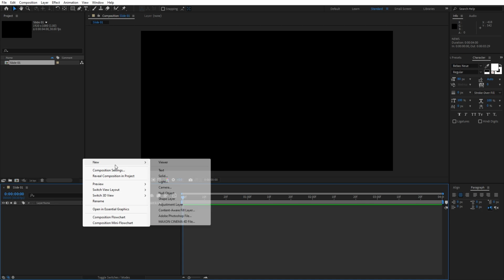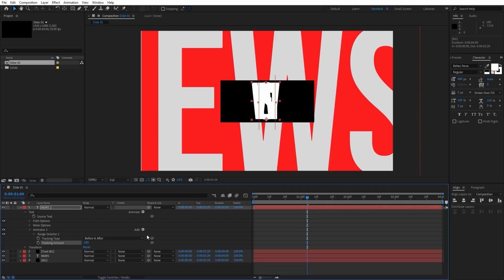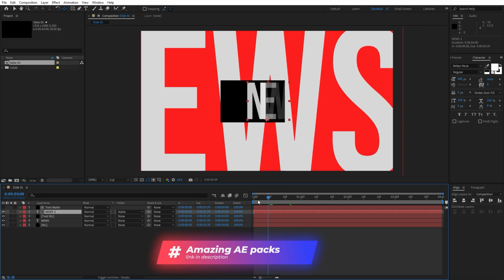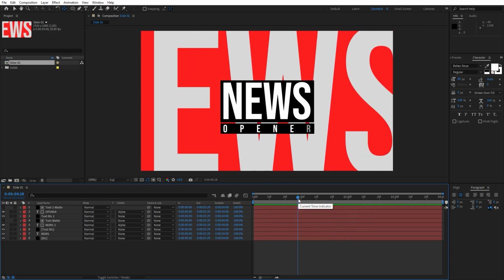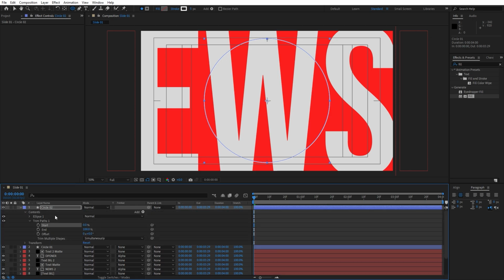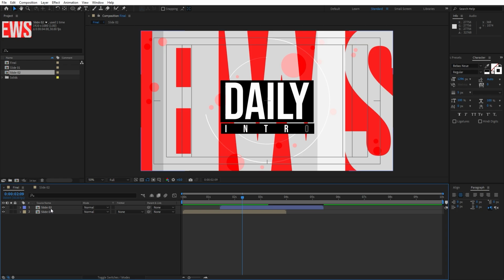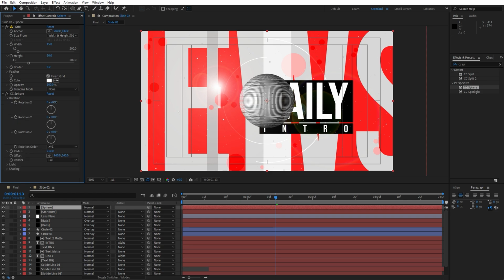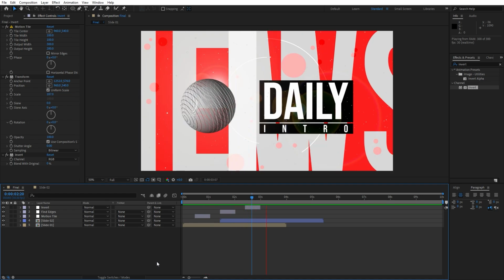Daily News Intro - After Effects Tutorial | FULL GUIDE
Hey, everyone! 🗞️📺 In this FULL GUIDE, you'll learn how to create a sleek and modern Daily News Intro in After Effects, perfect for any news segment or online update! 🎬⚡ Make your content look professional in just a few steps! 🙌🎥

⌚️Timestamps:
0:00 - Introduction
00:45 - Creating Slide 01 Composition
1:05 - Creating Background
1:50 - Creating / Animating Big Scene Text
3:23 - Creating Main Text
4:04 - Creating Main Text Background
4:46 - Animating Main Text
6:13 - Animating Main Text Background
7:41 - Creating / Animating Third Text & Background
10:39 - Creating Moving Solid Lines
13:12 - Creating Trim Path Circles
15:07 - Adding Balls & Decorations
16:05 - Creating Slide 02 & Final Composition
16:56 - Adjusting Slide 02 Composition
17:46 - Adding Lens Flare Effect
18:10 - Adding Particles / CC Star Burst Effect
19:09 - Creating / Animating Sphere (Globe)
21:07 - Creating Transition & Decorations
23:31 - Final Thoughts / Amazing AE Packs - Link In The Description